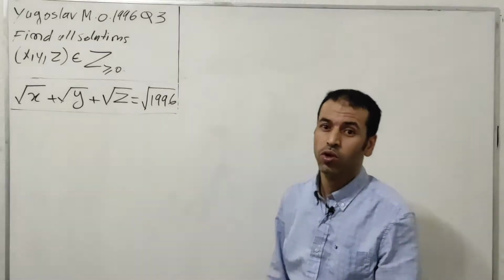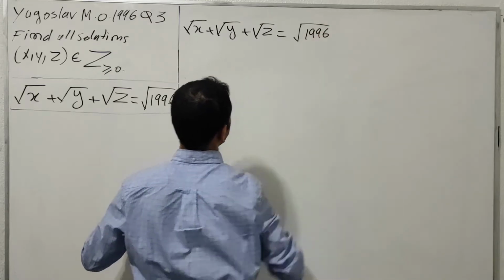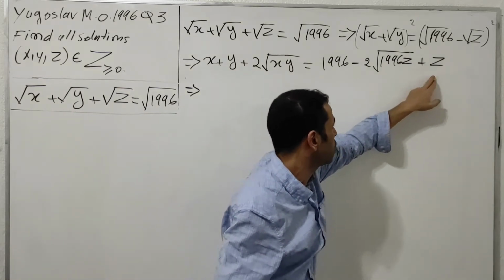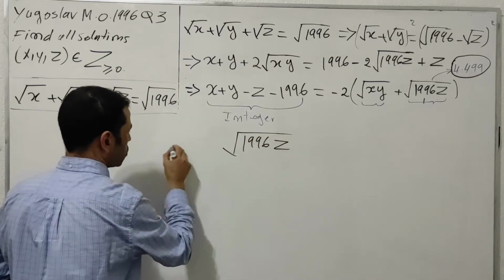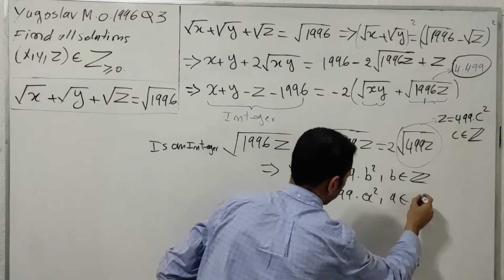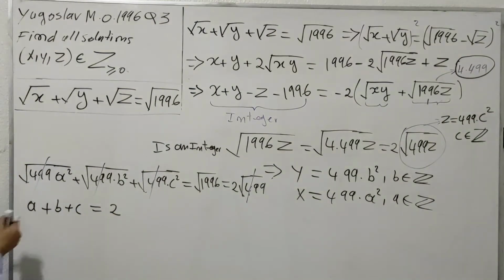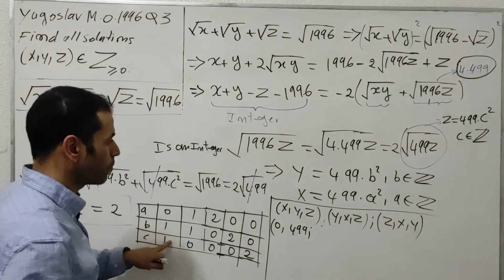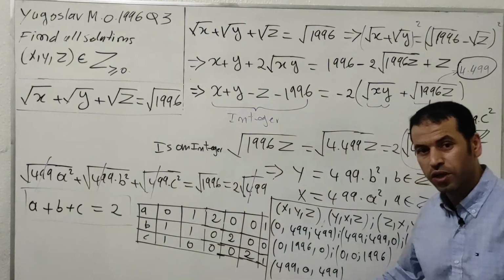hard arithmetic yogoslav Mathematical Olympiad 1996